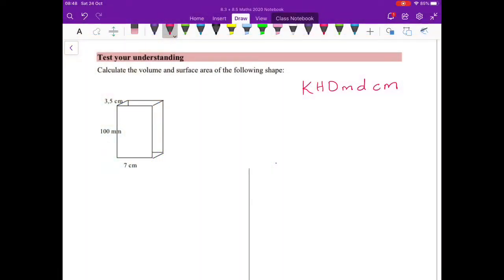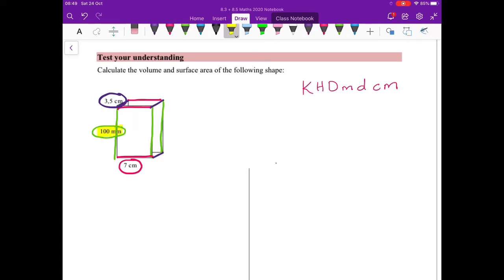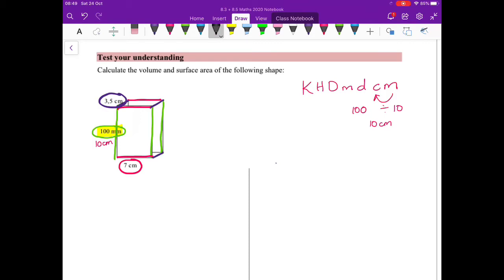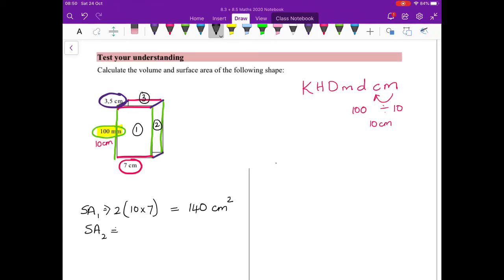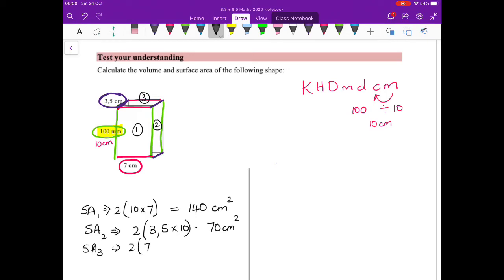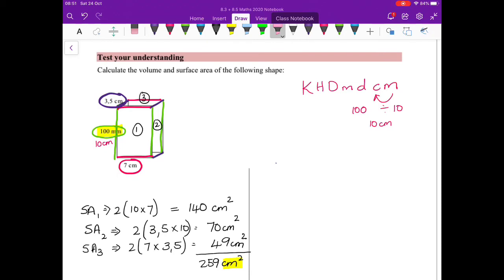8 Cubes and cuboids - SA and volume -TYU